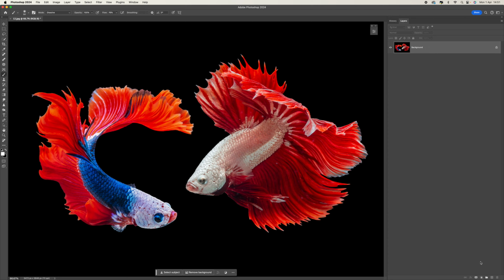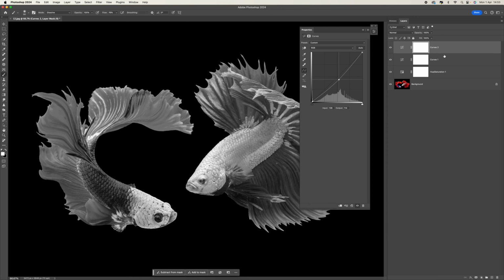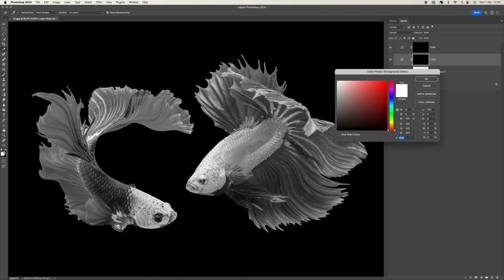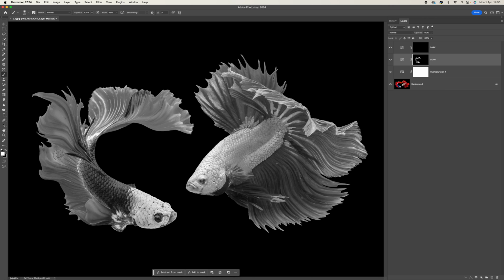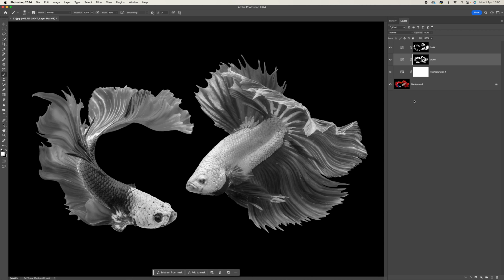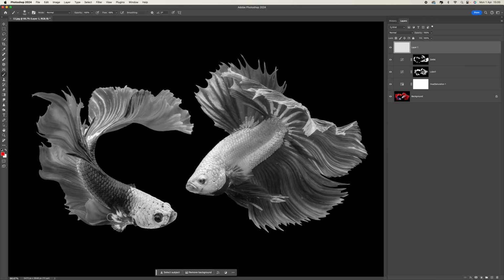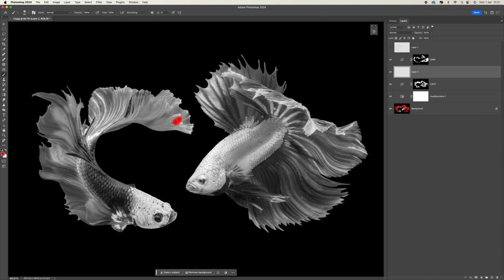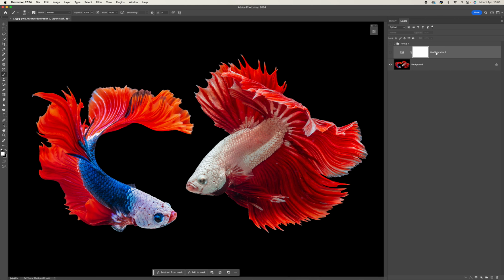Mastering Tonal Control In Photoshop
Mastering tonal control in Photoshop is a game-changer in the world of photography. The magic lies in understanding how our eyes interpret a scene, focusing not just on the colours that paint our world but also on the interplay of light and shadow that gives it depth and dimension.

Contrary to popular belief, our depth perception leans heavily on recognizing light and dark tones rather than the spectrum of colours. This fundamental insight allows photographers to manipulate an image to guide the viewer's gaze precisely where they want it.

While it's true that colours have their place, serving as emotional cues and storytelling elements—consider the alarming signal red emits in nature—our primary focus will be on mastering tones. By skillfully adjusting the contrast in your photographs, you can enhance the shadows and highlights, subtly directing the viewer's attention. I will walk you through techniques to selectively brighten areas of your image, making them focal points that naturally draw the eye.

Join me as we delve into the art of visual manipulation, transforming ordinary photos into captivating narratives that speak directly to the viewer's subconscious. Whether you're a seasoned photographer or a passionate enthusiast, these insights will elevate your ability to craft visually compelling images that hold and direct attention precisely as you intend.

LINKS

LINKS